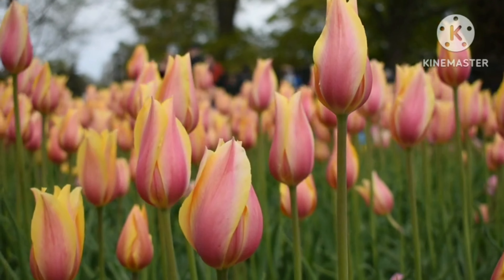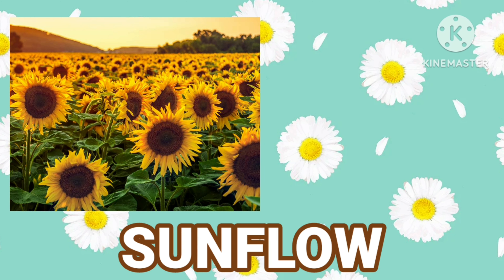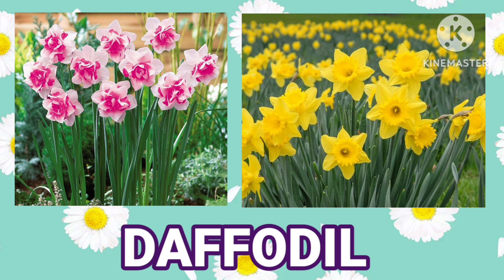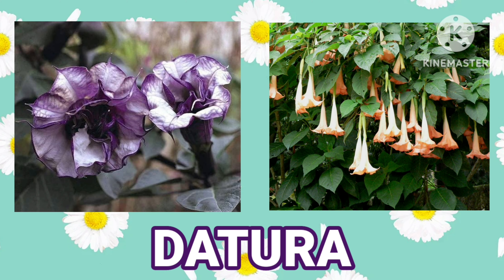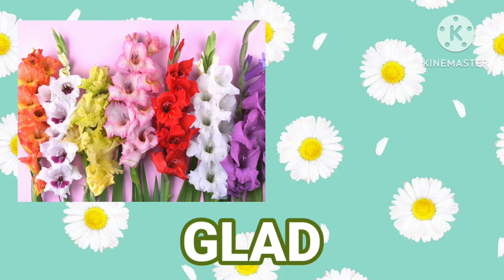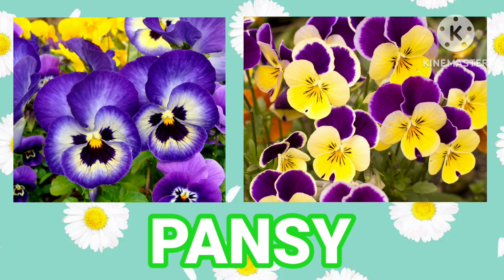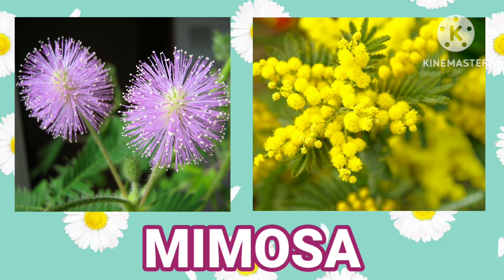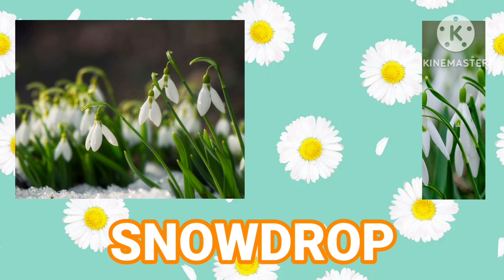50 Flower names in english| Flower Vocabulary for Kids| Names of Flowers with pictures|Kids Learning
50 Flower names in english| Flower Vocabulary for Kids| Names of Flowers with pictures| Kids Learning

Educational video

In this particular video names and different types of flowers with it's pronunciations have been focused with attached images for more better visual understanding.

Flowers for kids
Flowers for kids to learn
Flowers name in english
Flowers name
Flowers for kindergarten
Flowers for beginners
Flowers for nursey class students
Flowers for lkg students
Flowers name for kids
Flowers
different types of flowers
list of flowers
learn flowers name
Flowers with pictures
Beautiful flowers